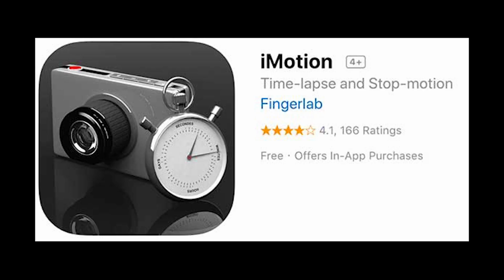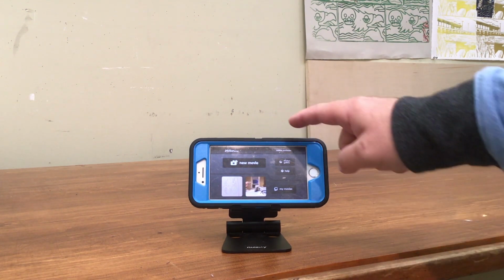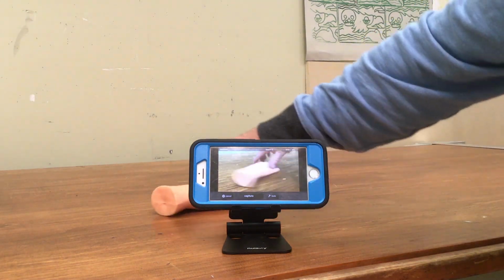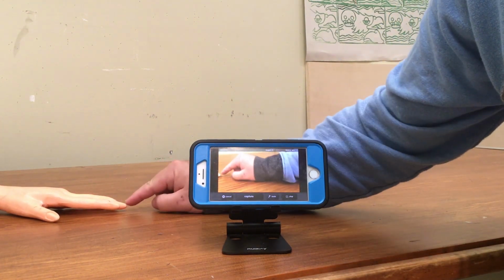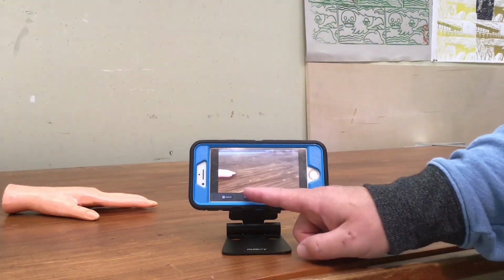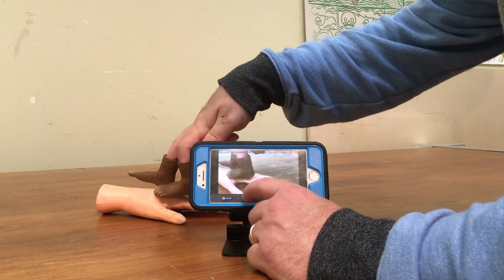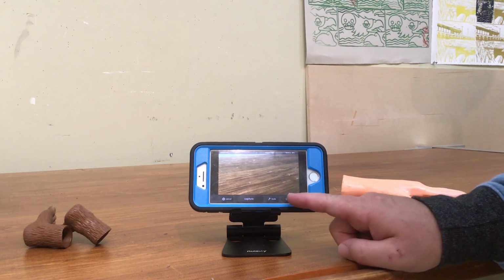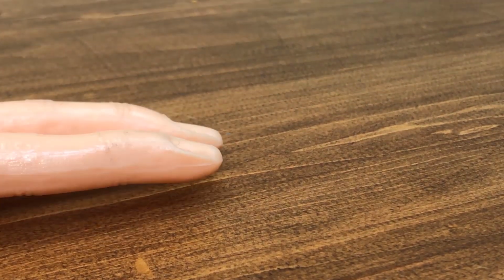Stop Motion Animation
Learn the basics of iMotion.
iMotion tutorial introducing the basic concepts of stop motion animation.